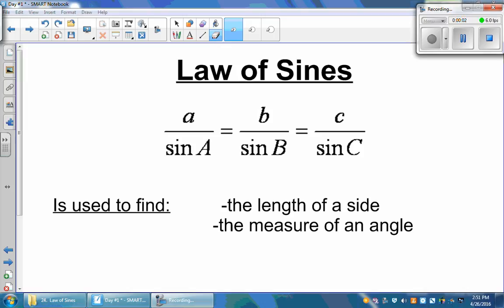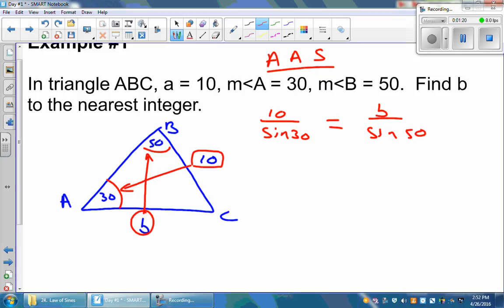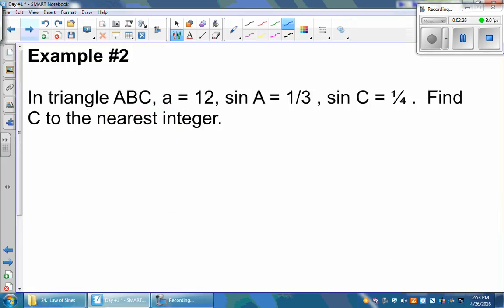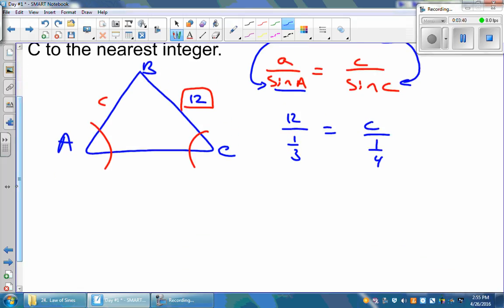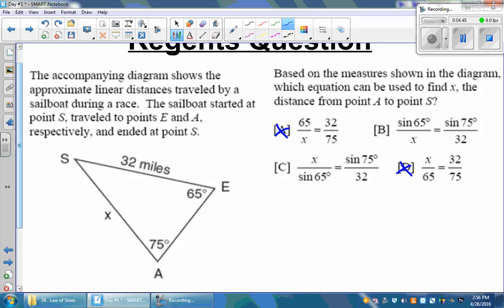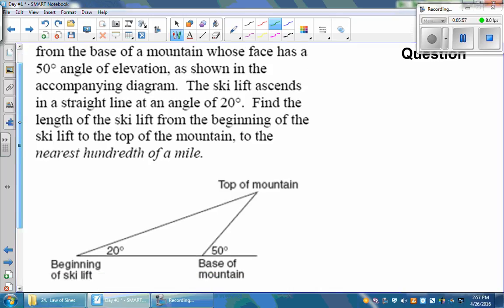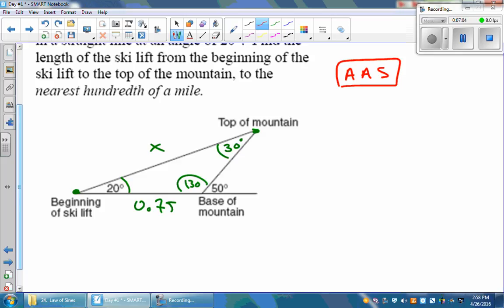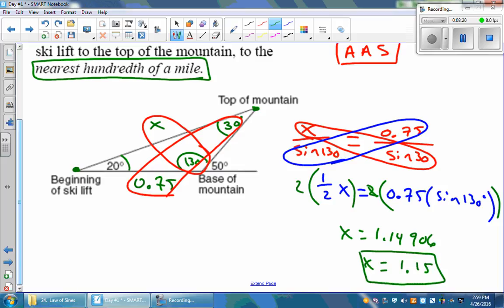Law of Sines Day #1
Law of Sines to find the measure of an angle